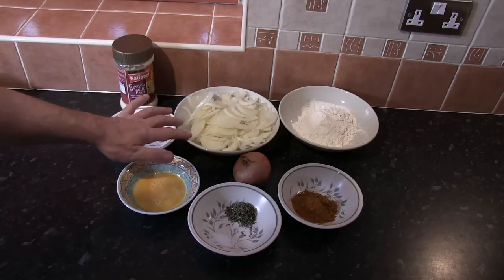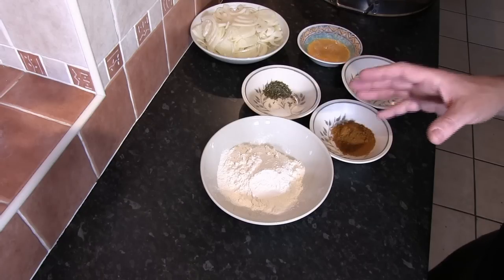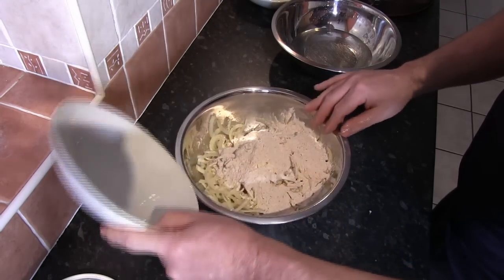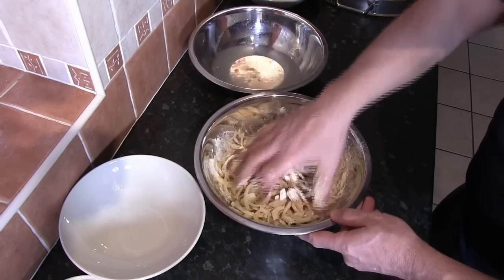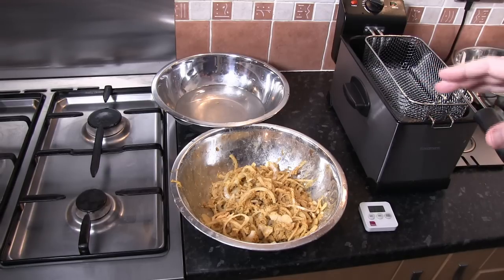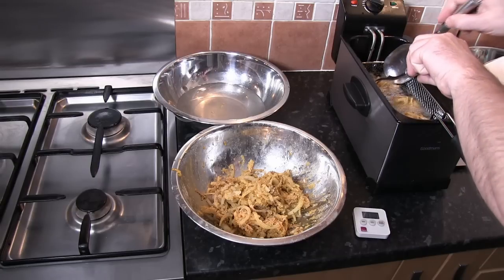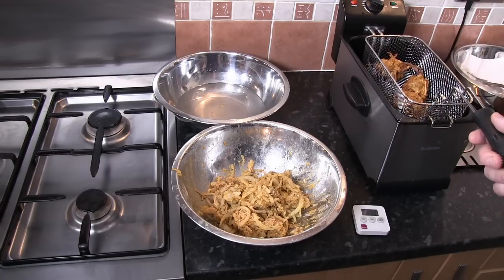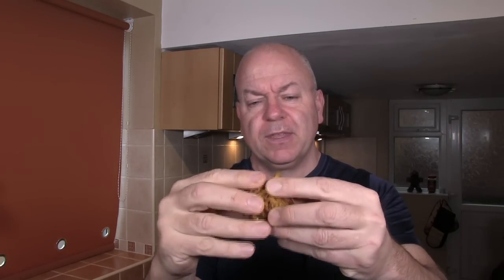HOW TO MAKE ONION BHAJI (Indian Restaurant recipe)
How to make perfect Onion Bhaji (pakoras) using DA MALAT Curry Mixed Powder. To purchase the spice blend, click the